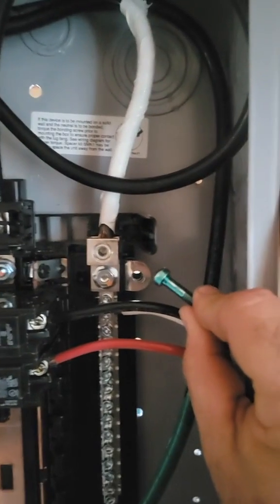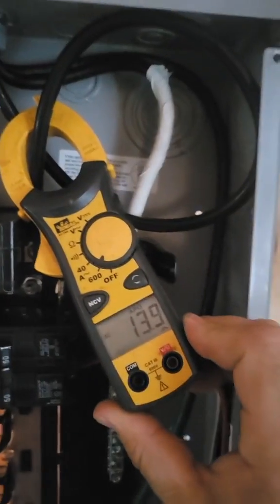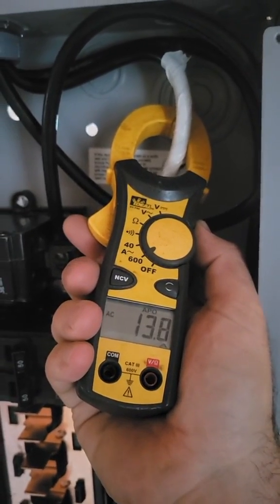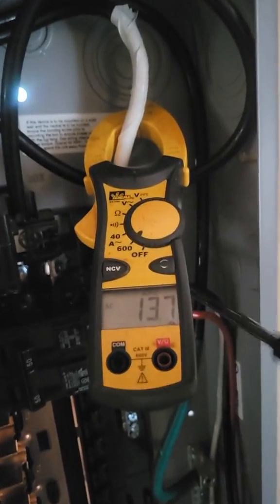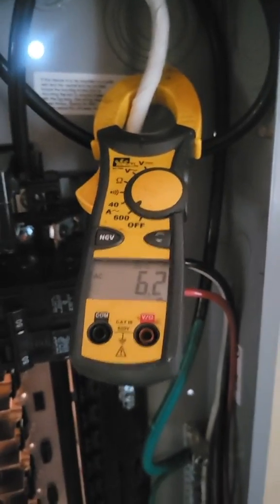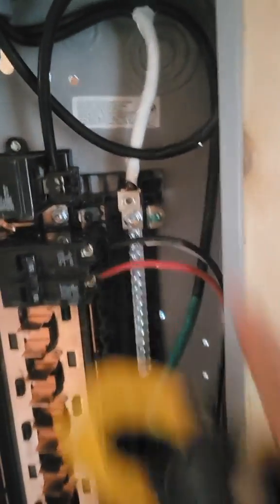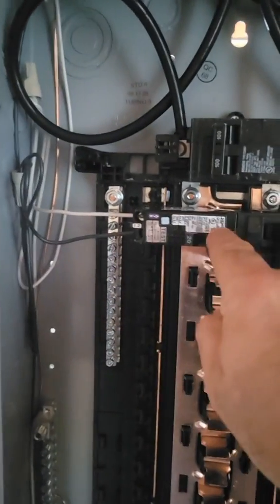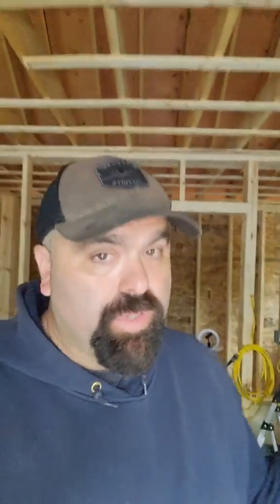CLICK HERE FOR FULL VIDEO why do we separate grounds and neutral in a sub panel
what happens if you do separate ground and neutral in a sub-panel